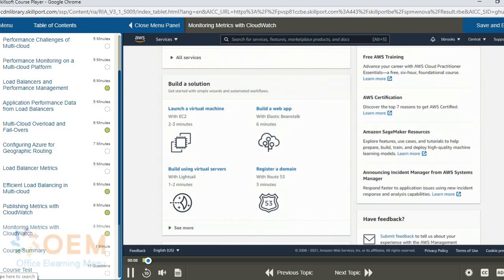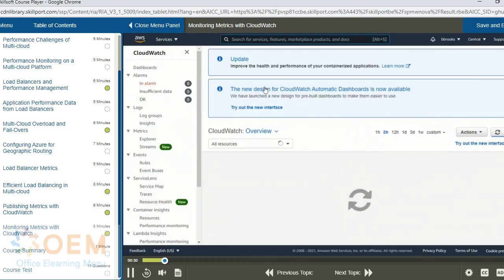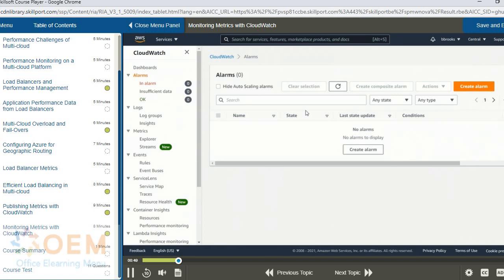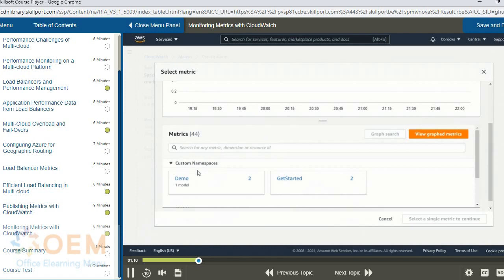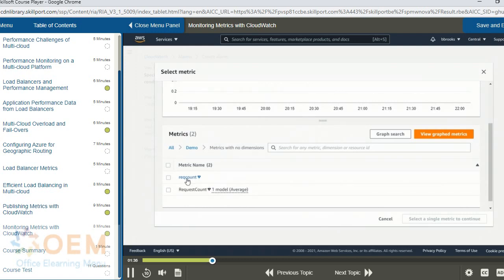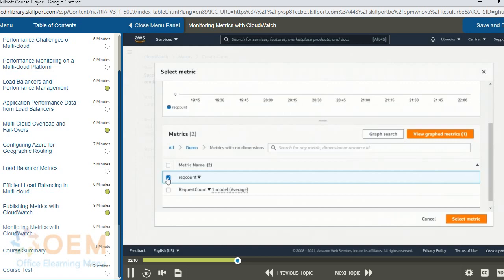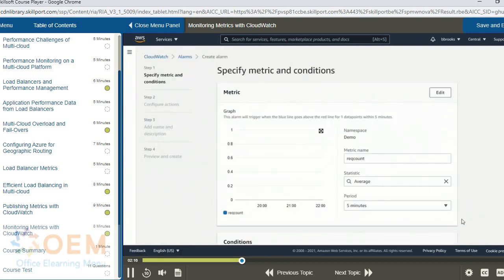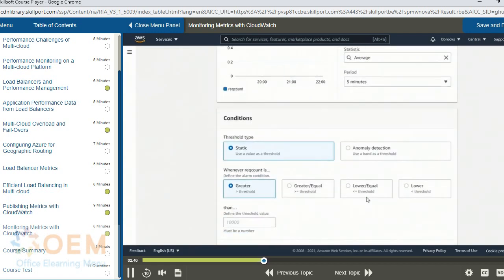Master Load Balancing: Training, Opleiding & Cursus in Multi & Hybrid Cloud Oplossingen!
Wil jij je skills naar nieuwe hoogten tillen en excelleren in Load Balancing voor Multi & Hybrid Cloud? Ontdek onze training en bereid je voor op succesvolle certificeringen!

Ben je klaar om de wereld van Load Balancing in Multi & Hybrid Cloud Solutions te veroveren? Onze prijswinnende e-learning biedt een uitgebreide training, opleiding en cursus die jou de expertise geeft om deze complexe technologieën te beheersen.

Onze onderscheidende aanpak omvat niet alleen hoogwaardige cursusinhoud, maar ook officiële proefexamens en toegang tot een online mentor. Onze mentors staan klaar om je te begeleiden en voor te bereiden op het certificeringsexamen. Dit alles om ervoor te zorgen dat je niet alleen slaagt, maar ook uitblinkt in de praktijk.

We zijn trots op ons trackrecord van succesvolle certificeringen en carrièregroei bij onze studenten. Het bewijs van de impact van onze training ligt in hun professionele successen.

Wacht niet langer! Neem de stap naar een betere toekomst in de wereld van Load Balancing. Klik hier om onze training te bekijken en meld je aan voor de reis naar certificering

Word een meester in Load Balancing! Klik nu om te beginnen met onze training en ontdek een wereld van mogelijkheden.

Link naar voor meer informatie.